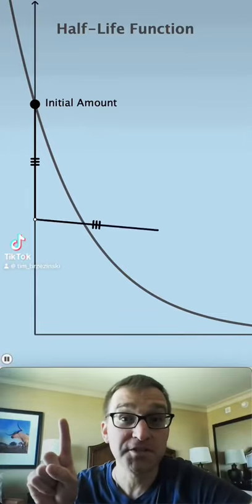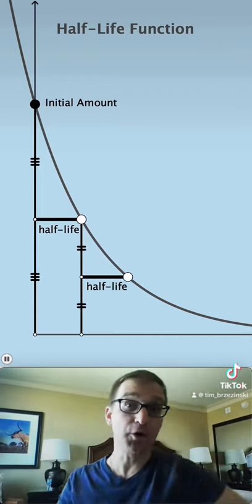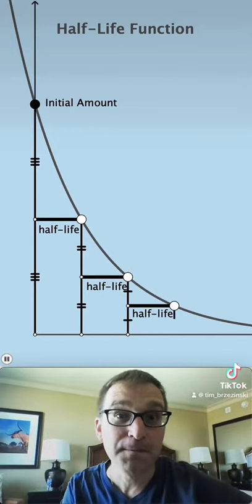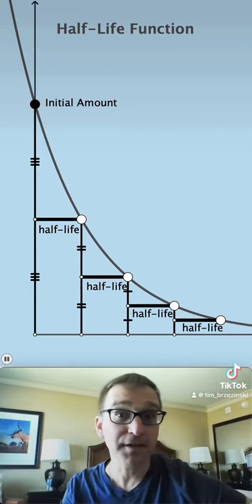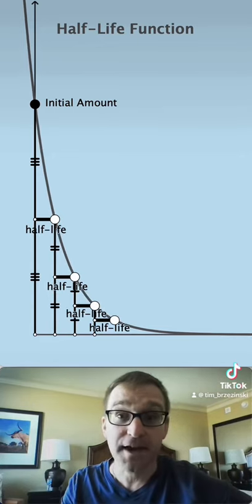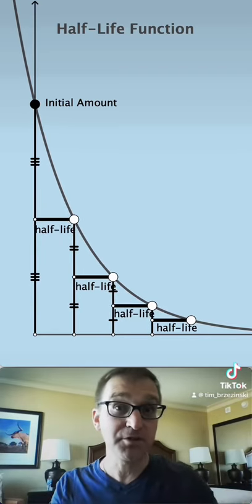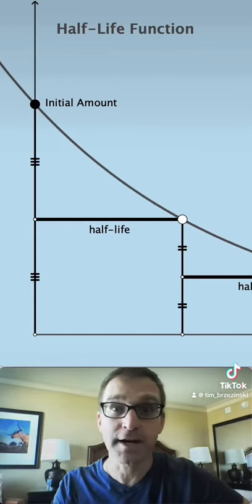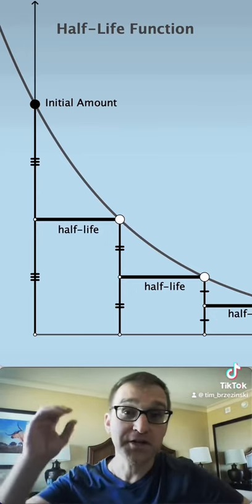Half-Life Illustrated Graphically